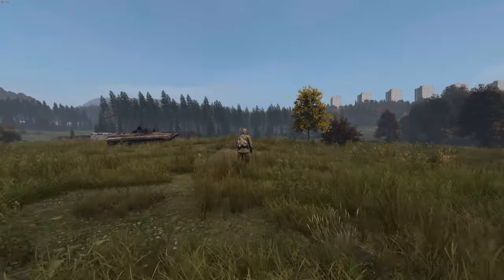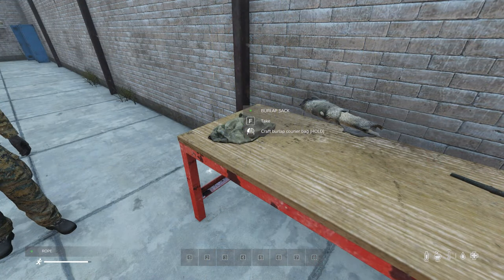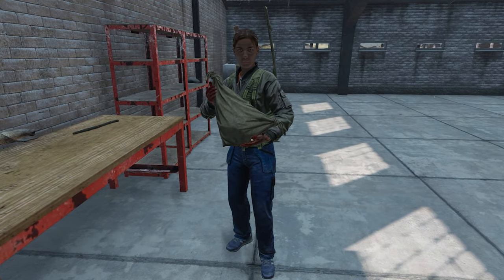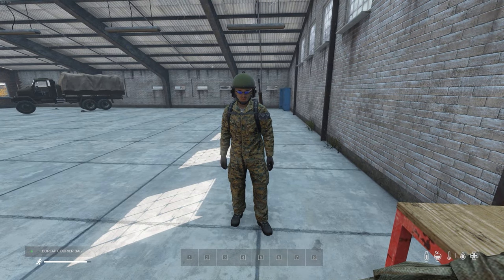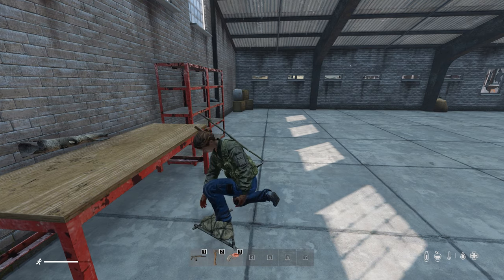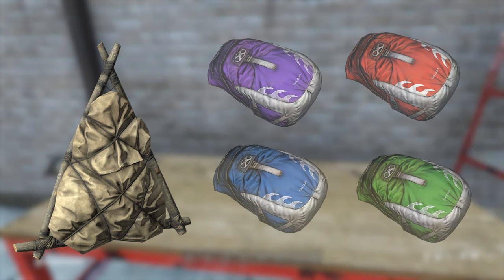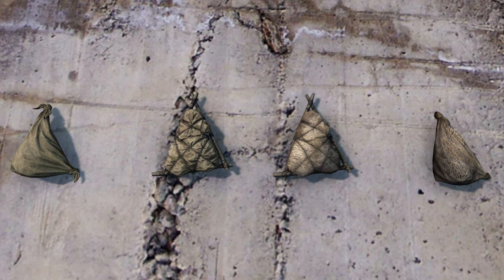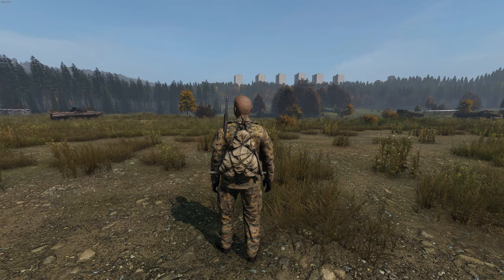DayZ : How to Craft : Improvised Backpack & Courier Bag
In this guide we'll be showing you how to craft improvised backpacks and courier bags in DayZ.

We hope you enjoy the video & we'll catch you next time!

Clams is go!